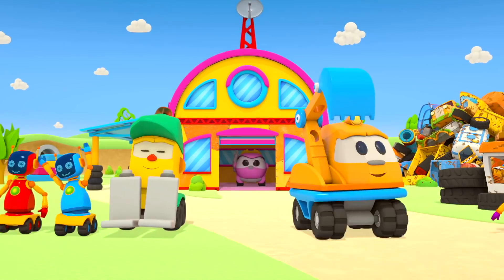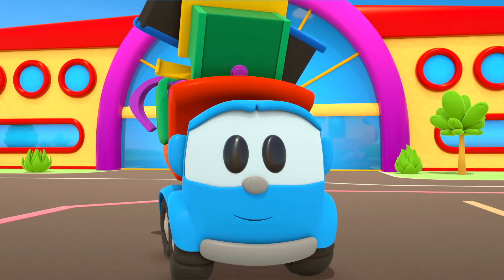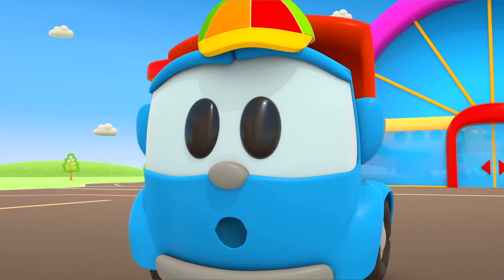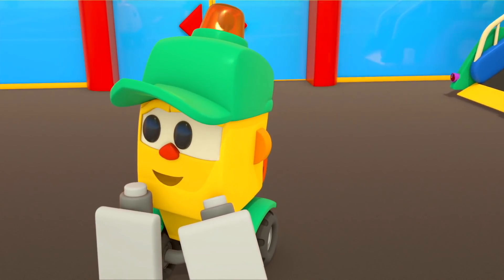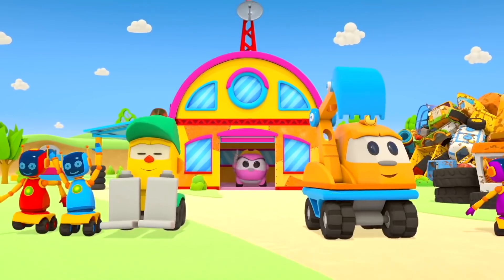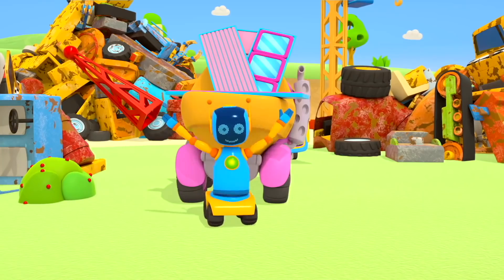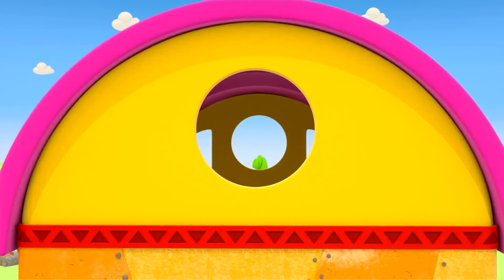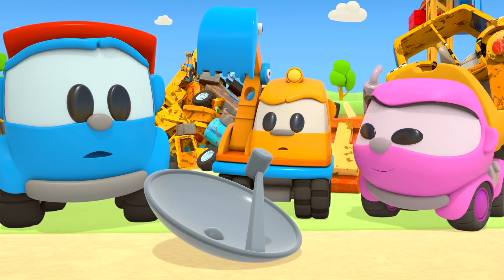Leo the Truck & the gangway. Car cartoons for kids. Cars and trucks for children.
Watch Leo the truck car cartoons for kids in English and play with cars and trucks for children on the First Toons channel for babies! Toy robots, Leo the Truck and Lea the Truck are going to travel by plane. But how can cars for kids and robots for kids get on board, there's no gangway? Leo the Truck will build a gangway for us! Play with cars and trucks for kids and watch baby cartoons!